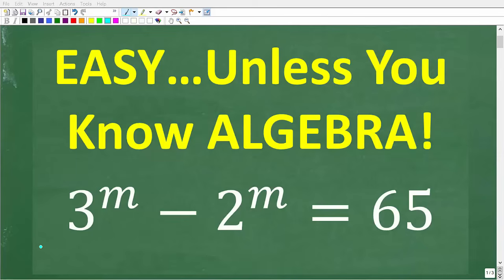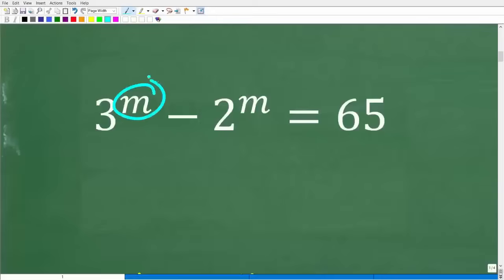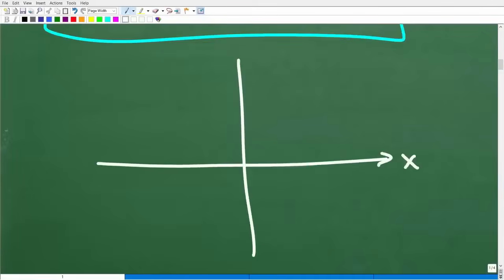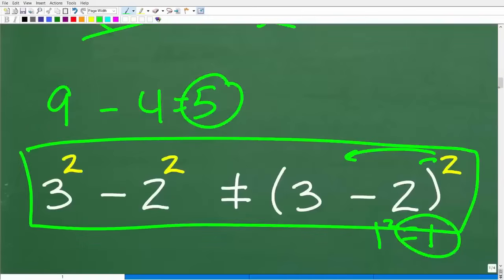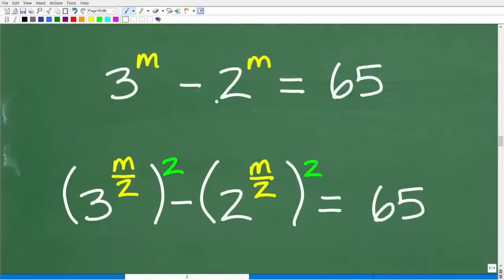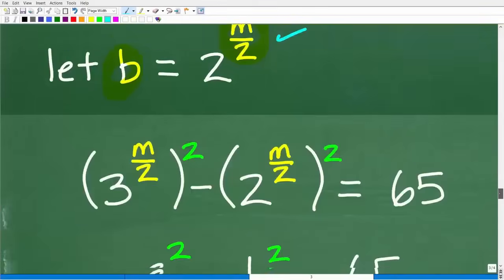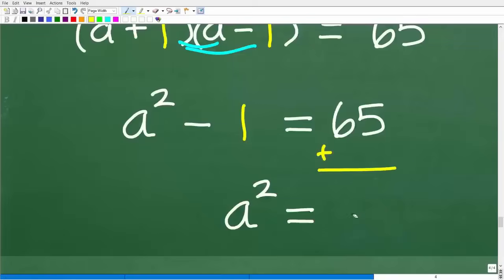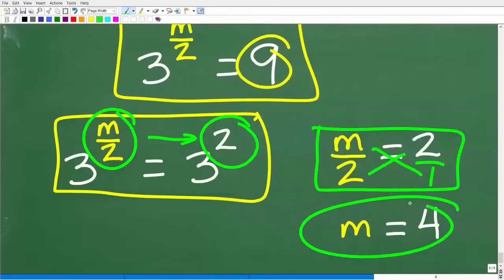Basic Math Thinkers Solve This — Algebra Students Overthink It!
Think you’re good at math? This simple-looking equation might trip you up.
3^m −2^m=65
Most students who know algebra overthink it — while those with just basic math intuition often solve it instantly!
In this video, we break down why that happens and walk you step-by-step through the logic, without needing complex algebra.
👉 Great practice for:
– Mental math and reasoning
– Algebra review
– Test prep (SAT, ACT, GED, CBEST, FTCE, etc.)
– Homeschoolers and adult learners
🎓 Want full math courses with expert instruction?
for complete video lessons, practice, and worksheets — perfect for homeschool, test prep, and college review.

• HOMESCHOOL MATH
• COLLEGE MATH